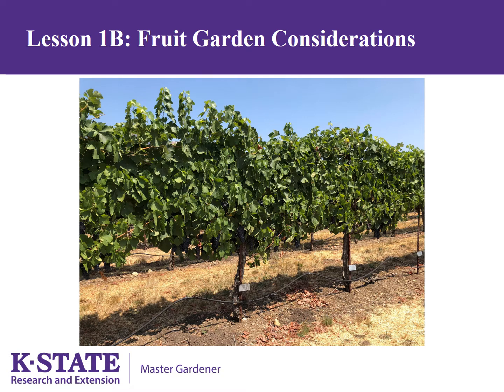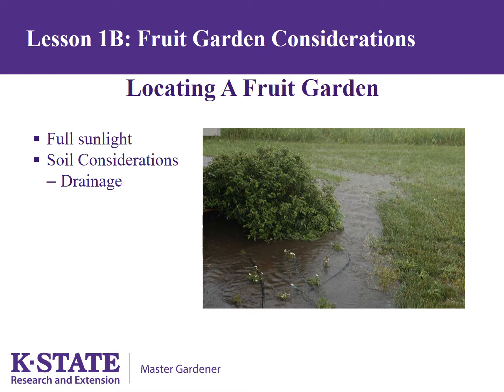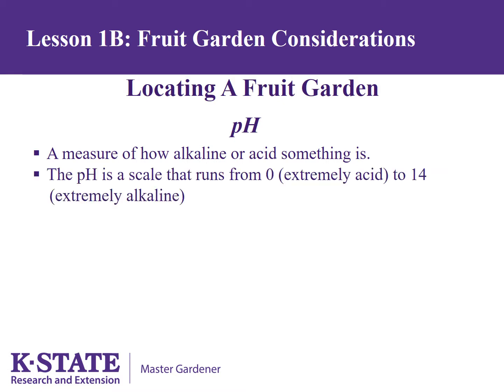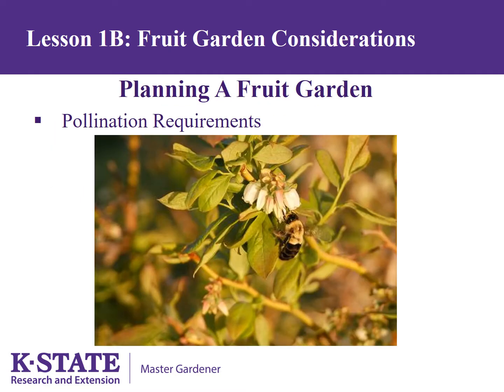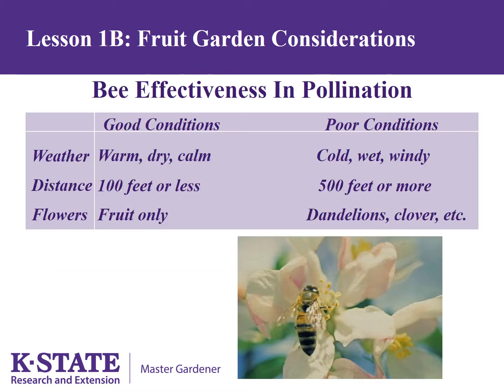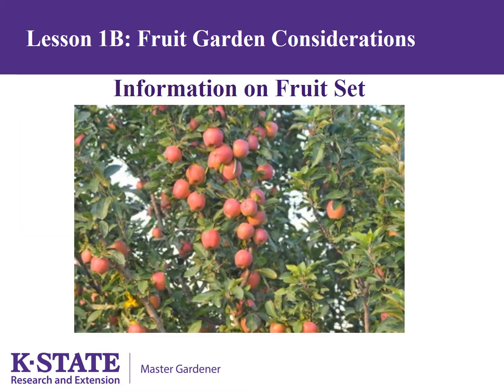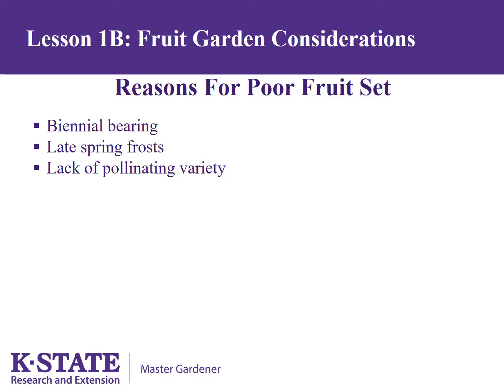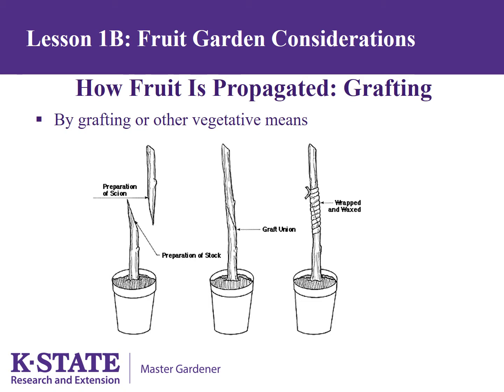Fruit in Kansas: Lesson 1B (Fruit Garden Considerations)